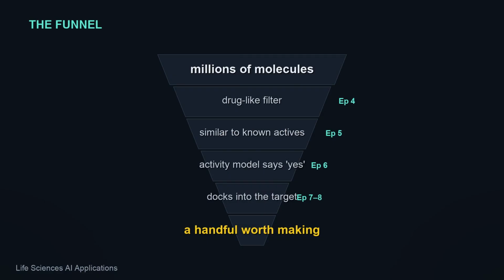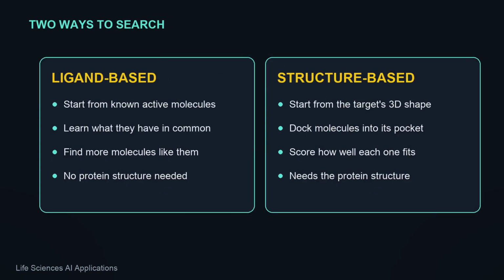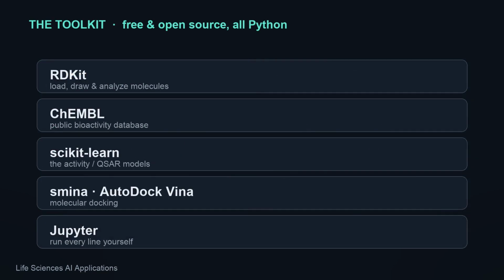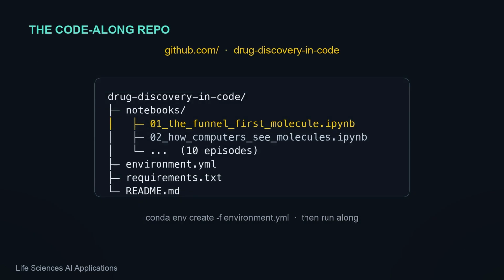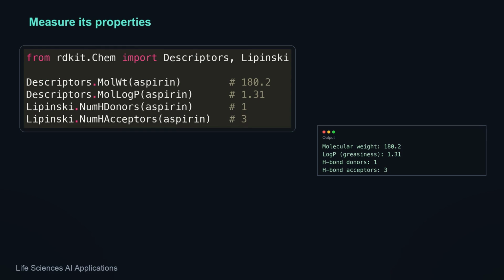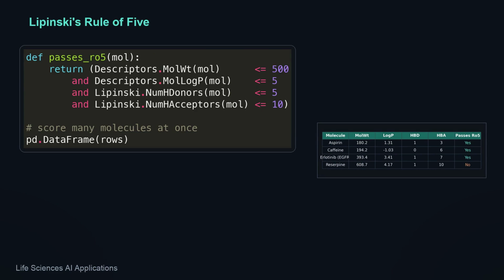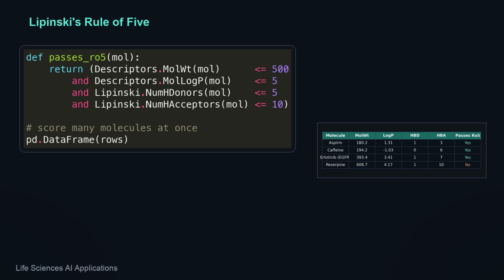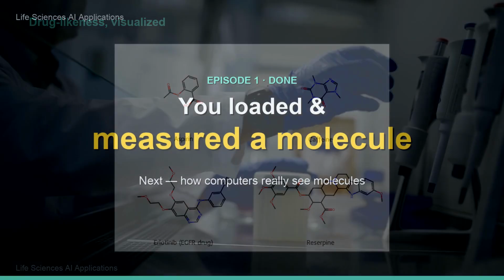Drug Discovery in Code · Ep 1: How to Find a Molecule (Python + RDKit)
Start coding drug discovery from scratch. We walk the discovery funnel and load & measure your first molecule with RDKit.

This is a hands-on series that shows you HOW to do computational drug discovery in Python — every result is real, generated by runnable code you can clone and run.

In this episode:
• The drug-discovery funnel and where code fits
• Load a molecule from SMILES with RDKit
• Draw it and compute basic properties
• The tools & setup for the whole series

Tools used (all free & open-source): RDKit · ChEMBL · scikit-learn · smina · Open Babel.
Running target: EGFR — but the pipeline is general.